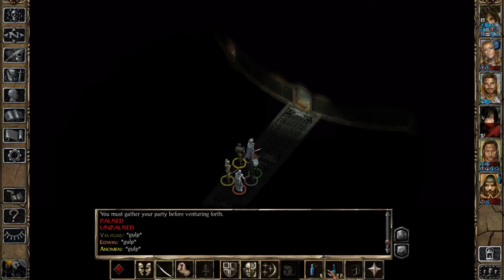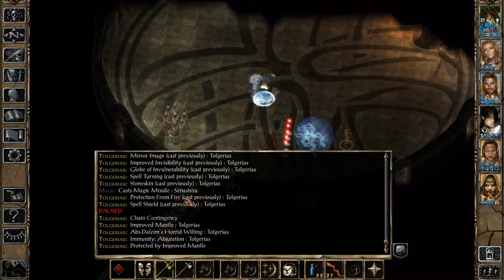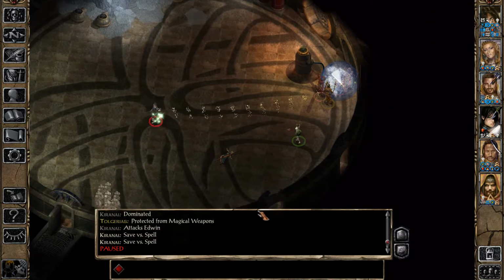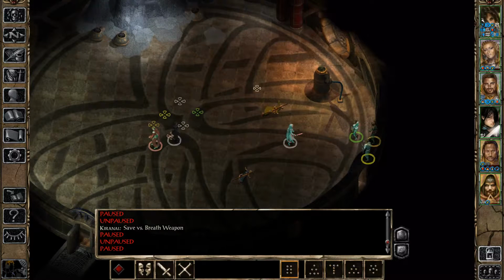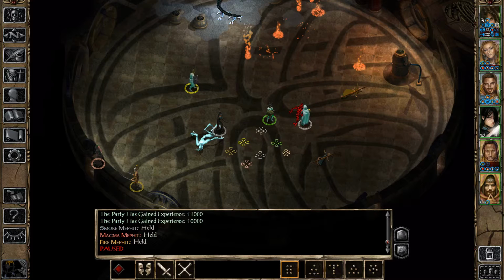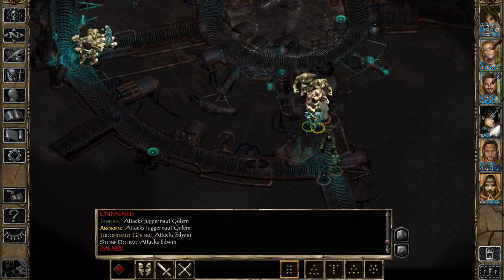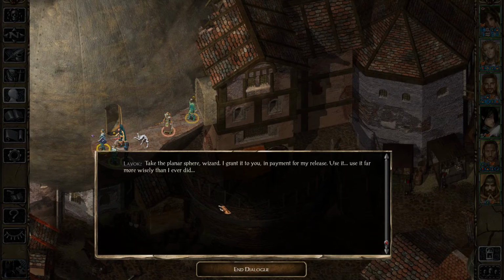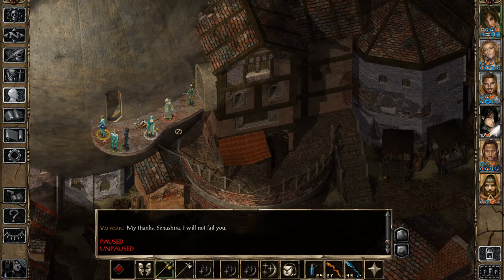[BG2:EE #54] Baldur's Gate Saga SCS Completionist Playthrough - Tolgerias, We Meet for the Last Time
In episode #54 our heroes proceed to the Planar Sphere's engine room, battling against more opposition along the way - Tolgerias and his Cowled Wizard lackey, cold and fiery creatures and golems. Finally, we're able to power up the engine and get back home!

Mods used:
1. SCS - responsible for the playthrough's increased difficulty - improves enemy AI, stats and introduces various tactical challenges;
2. BG2 Tweaks + aTweaks - a few minor components.